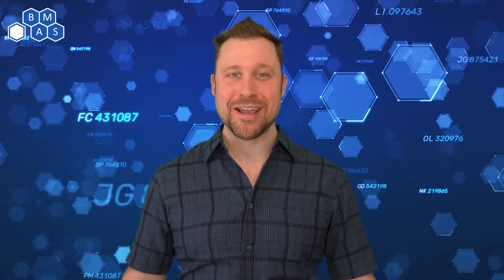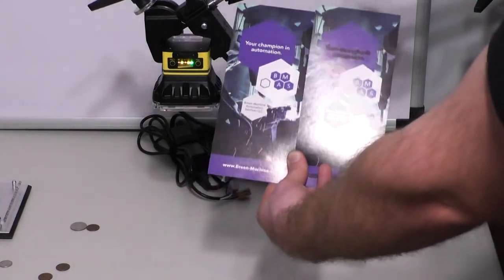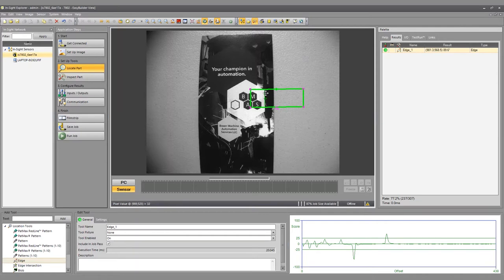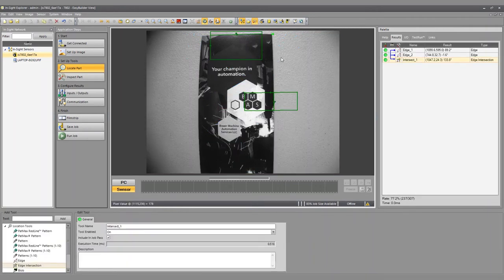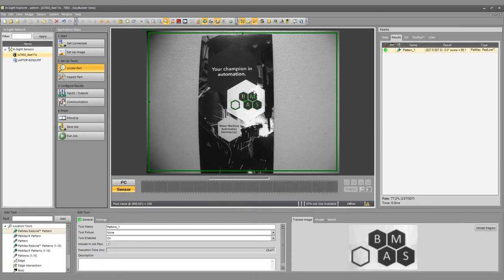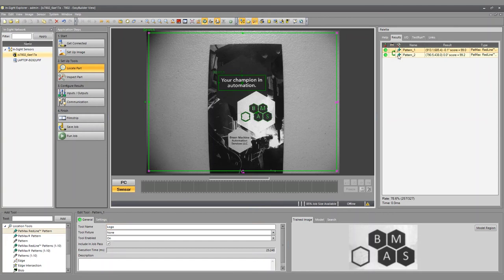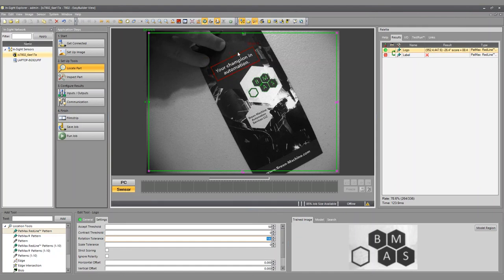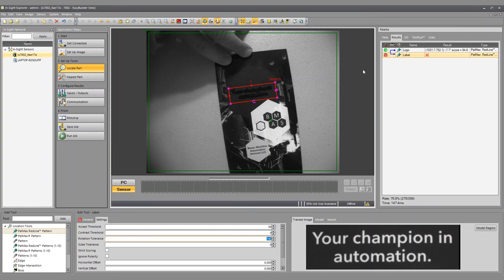How to Program a Cognex Camera in Insight | Machine Vision pt5 | Breen Machine Automation Services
Hello Controls Champions!

Here is the newest video in the MachineVision series, Programming in Insight. In this video, Jon goes through the process, step by step, of programming in insight.

What is fixturing?  How do you find edges and identifying logos?  All this and more is covered by our resident expert, Jon!

Haven't seen the first couple videos?  Check out our Machine Vision Playlist!